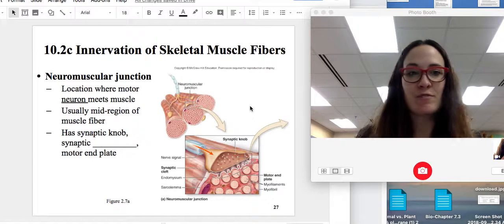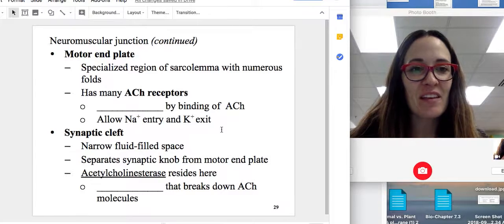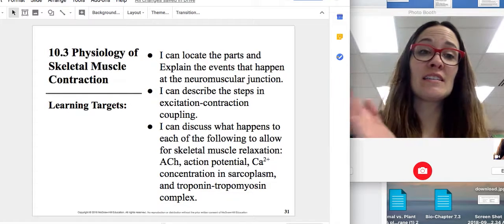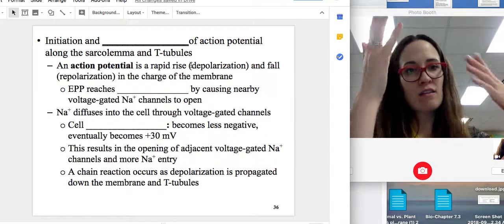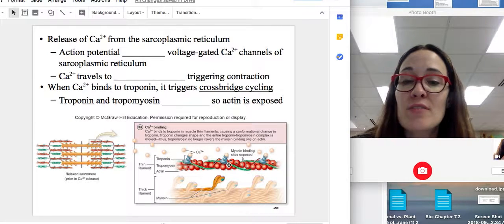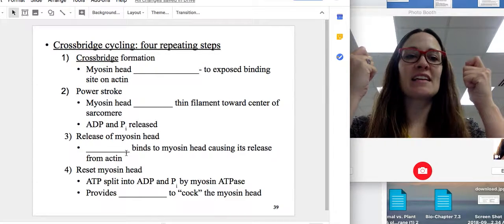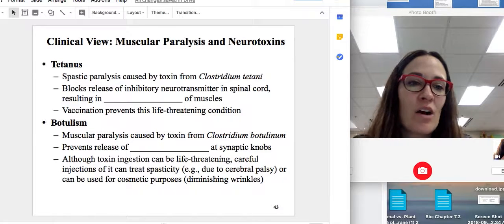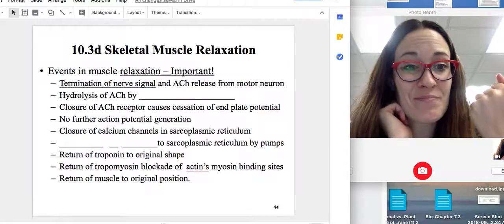Muscle contration part I Fall 2018